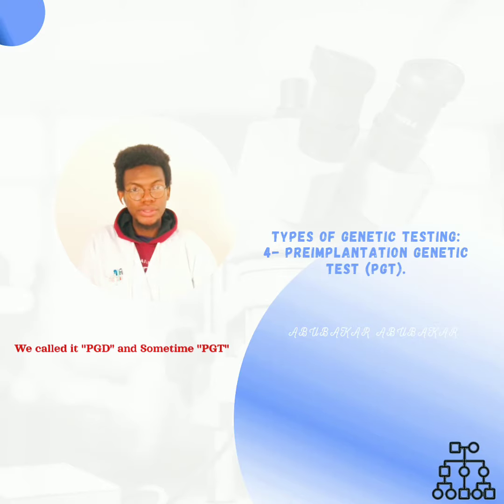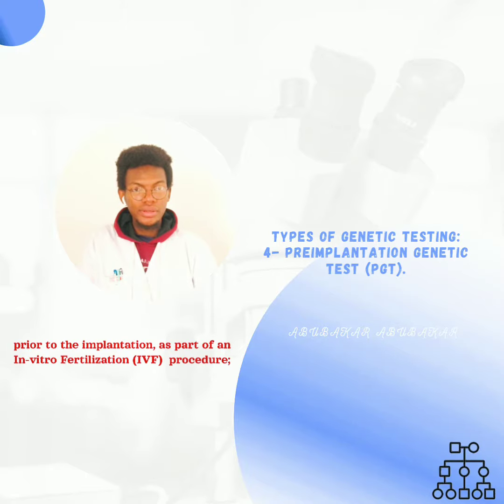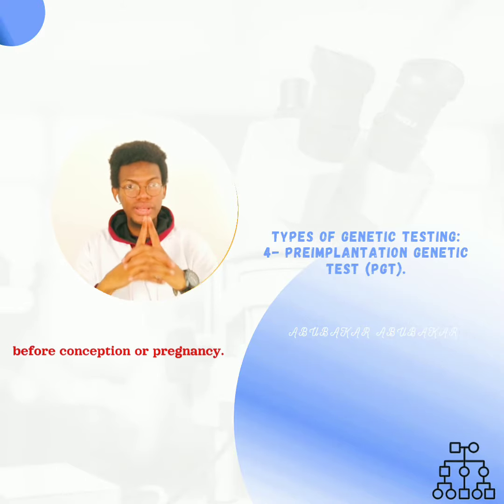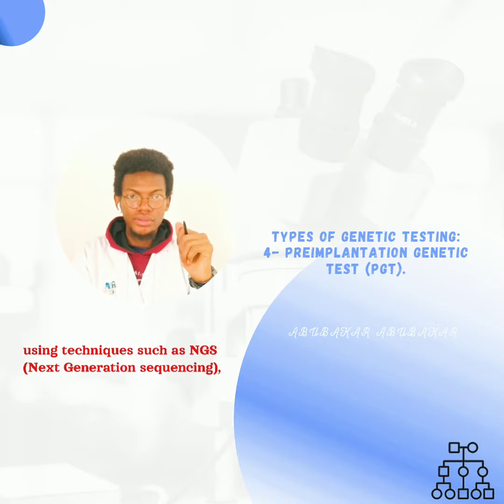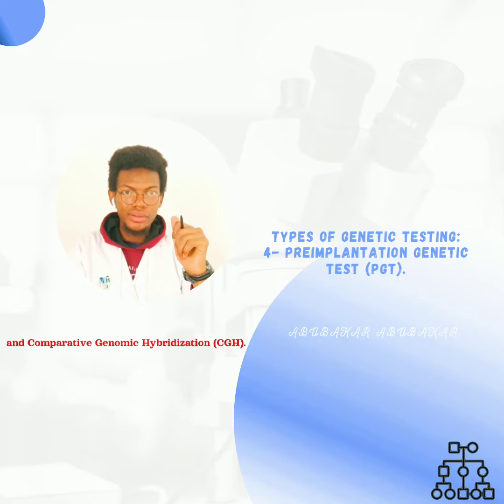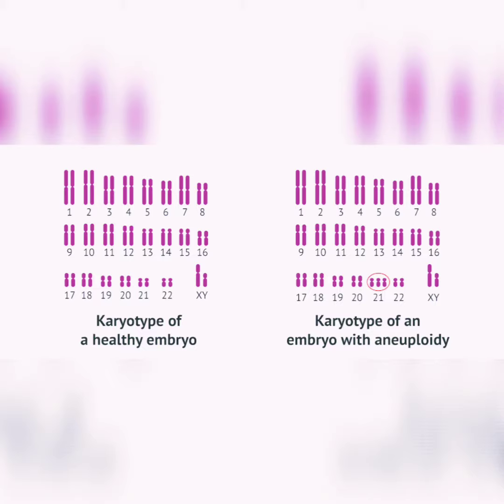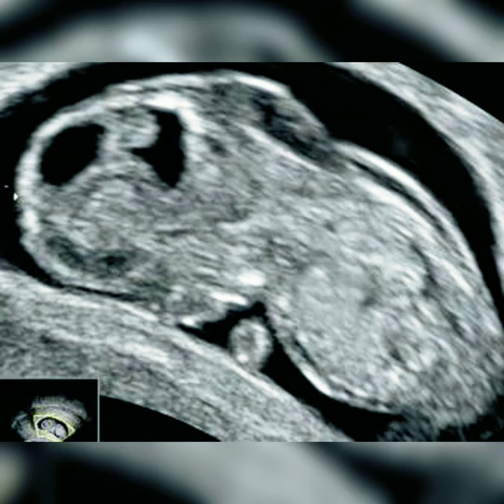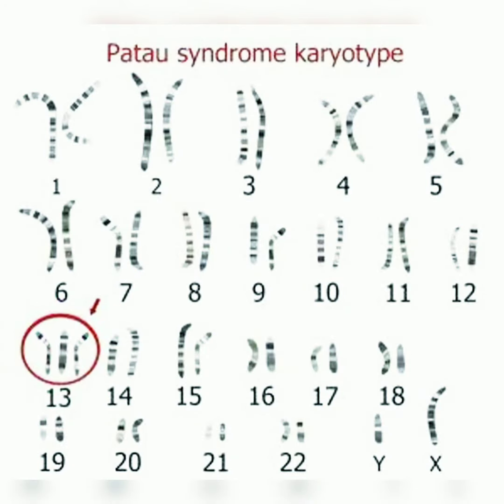PRE-IMPLANTATION GENETIC TEST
🧬 Preimplantation genetic testing (PGT) involves examining embryos created through in vitro fertilization (IVF) for genetic disorders or chromosomal abnormalities before implantation in the uterus. This testing helps identify healthy embryos, reducing the risk of passing on genetic conditions to offspring.